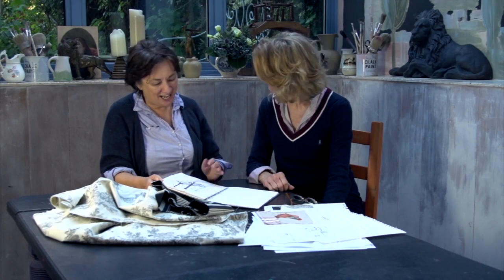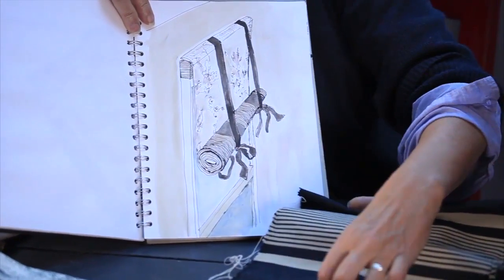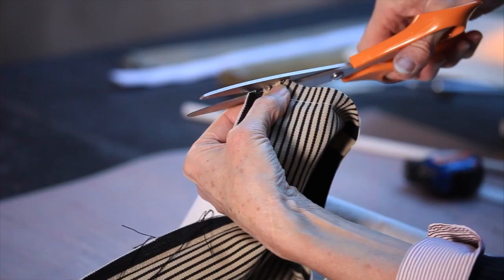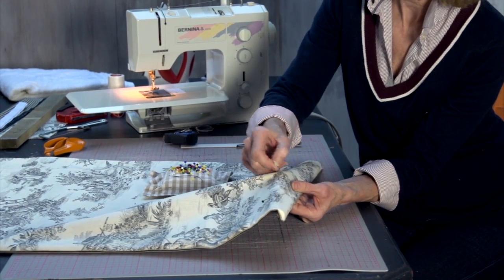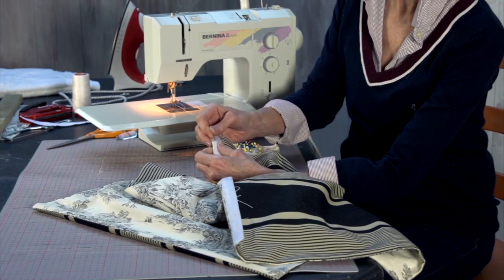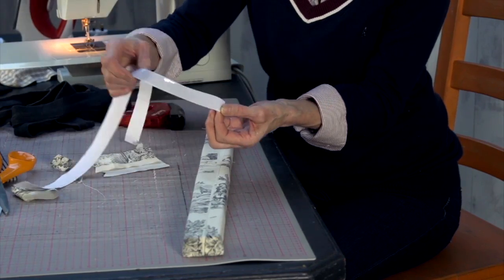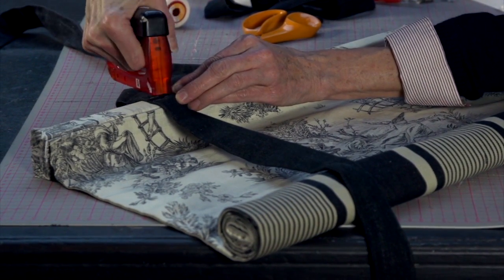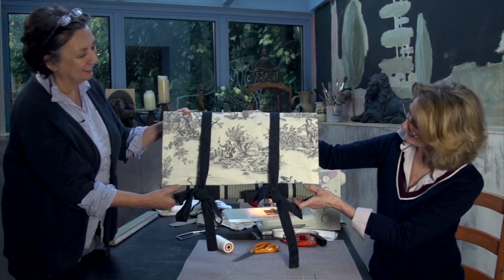Annie Sloan - Fabric Tutorial No.3 - a Swedish blind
Annie Sloan demonstrates a simple technique for creating a Swedish blind using fabrics from her Fabric Collection. You can do this at home -- either sew by hand or machine. All you'll need is a bit of fabric, curtain lining, curtain rod, velcro, wooden batten, measuring tape, staple gun, scissors, pins, and a needle and thread.

The Annie Sloan Fabric Collection has been created to complement Chalk Paint®, Annie's own famous range of decorative paint. She has honed this collection from her most popular designs and her own favourites. The fabrics are sourced from France and Belgium and come in a range of styles -- a bit of boho chic, a bit of French, a bit of country, and a bit of modern.

The Annie Sloan Fabric Collection is widely available from a large number of independent stockists throughout the UK, Europe and North America.

Video created by Tom, Dick + Debbie Productions, Oxford for Annie Sloan. Music: Jonquil, 'Parasol'.
The Chalk Paint trademark is owned by Annie Sloan Interiors Ltd. and is registered in the United States Patent and Trademark Office.